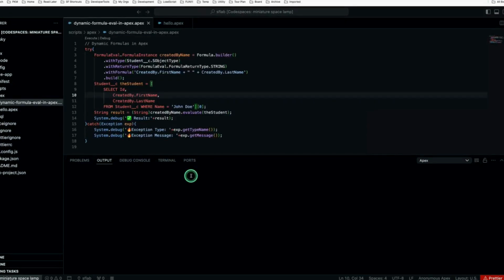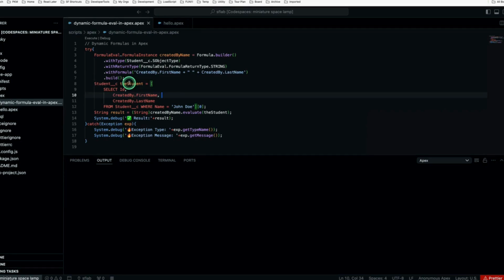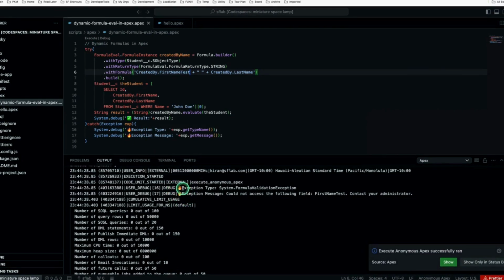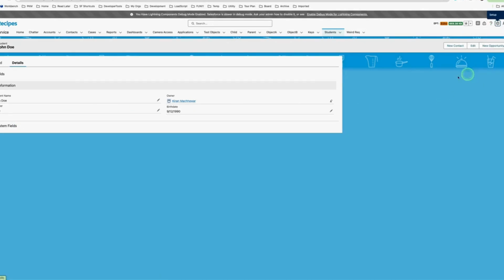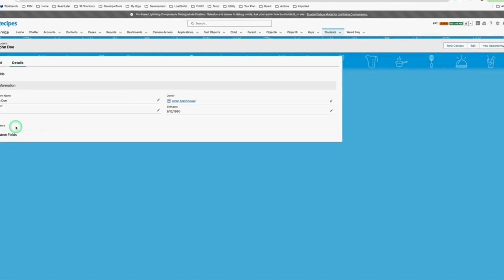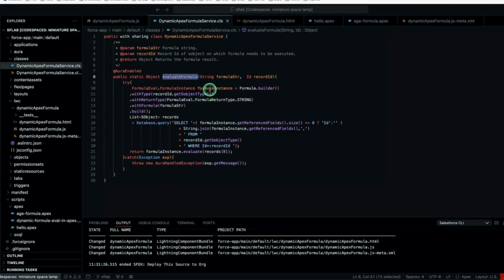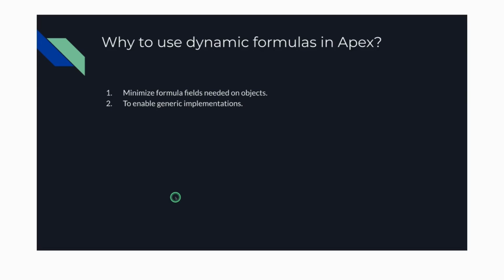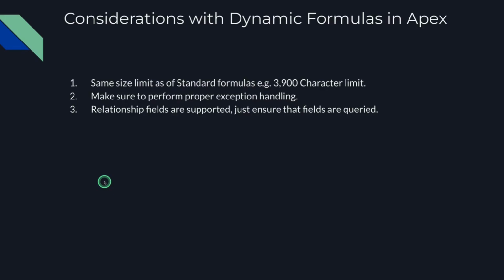Evaluate Dyanmic Formulas in Apex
This videos explains a new feature in Salesforce: Evaluate Dyamic Formulas in Apex